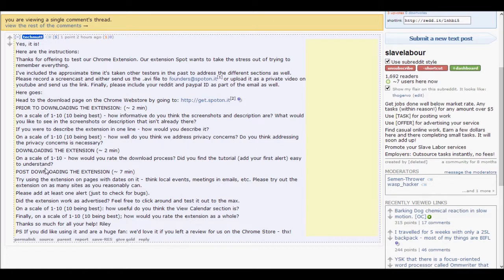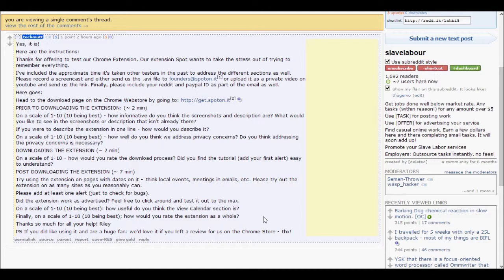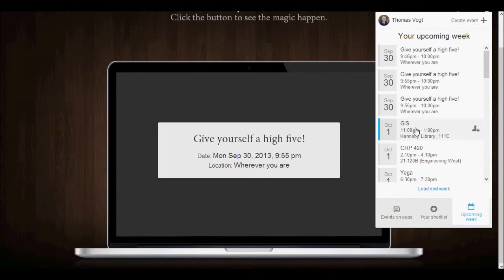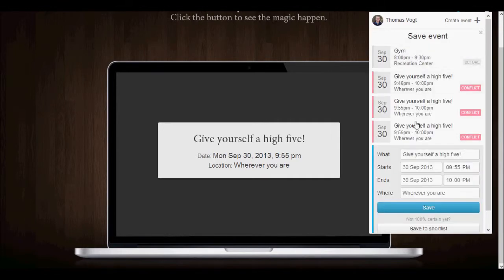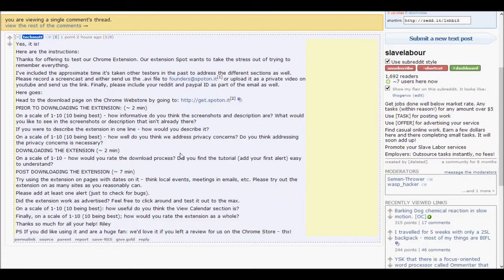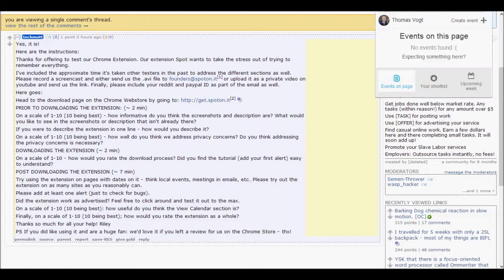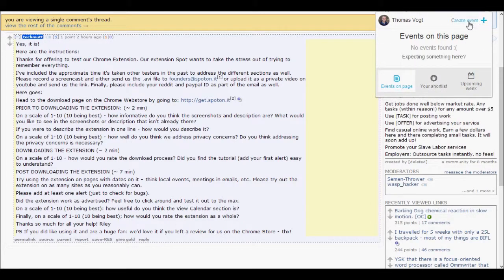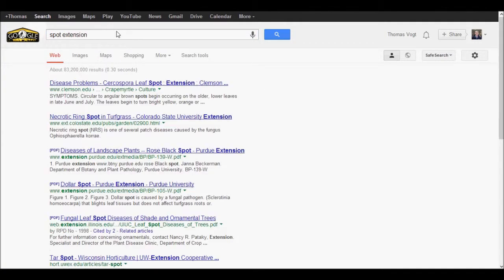SpotOnReview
Review of the Spot extension for Chrome.